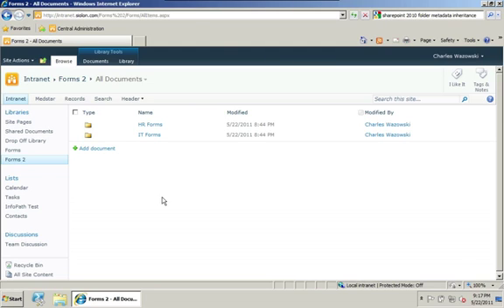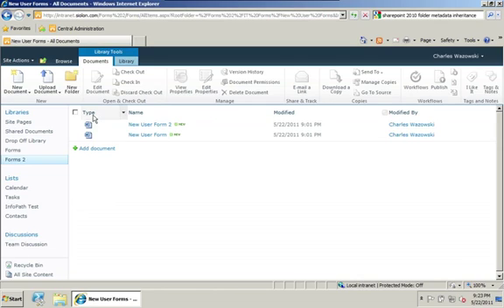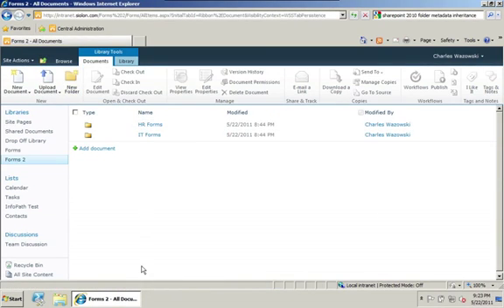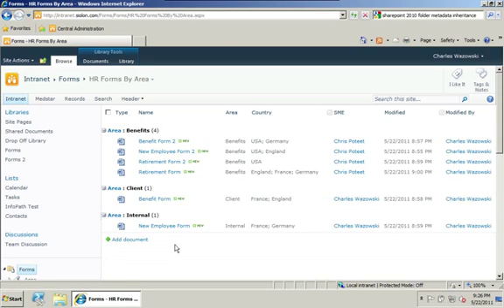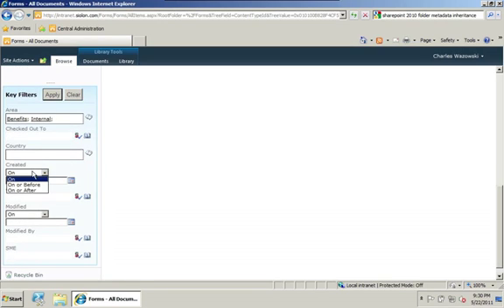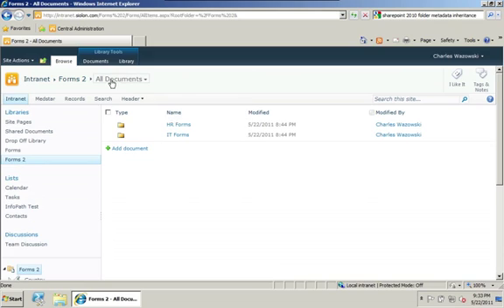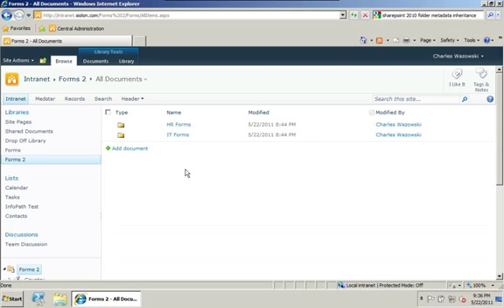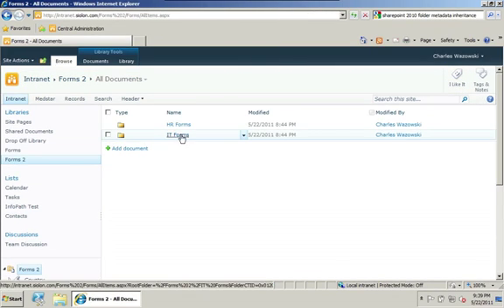Cascade Drilling, LP